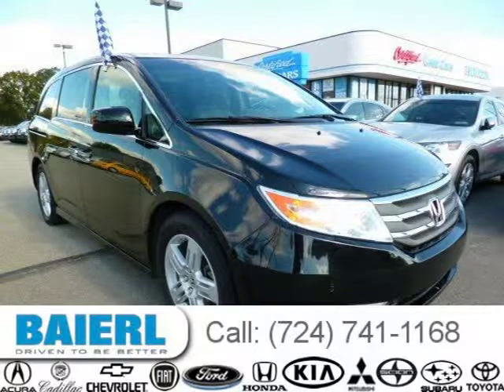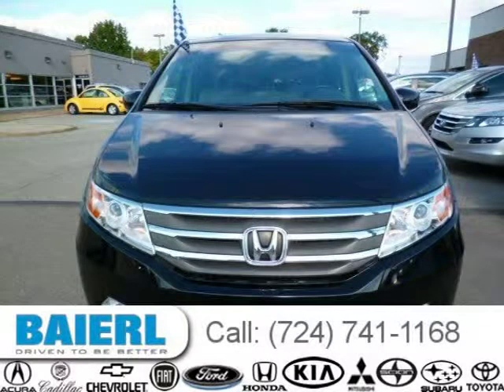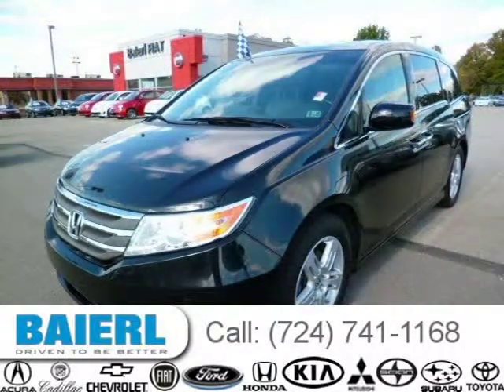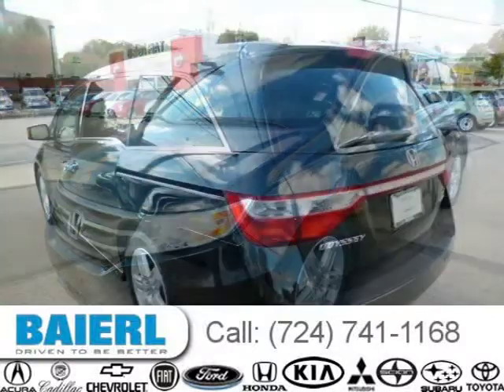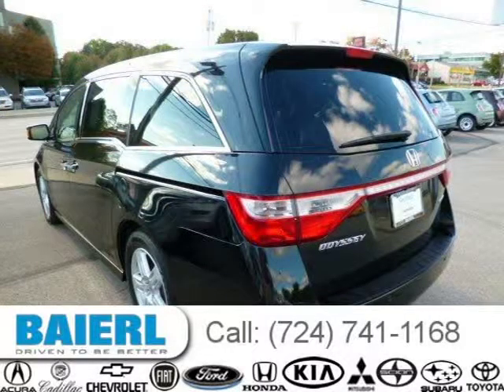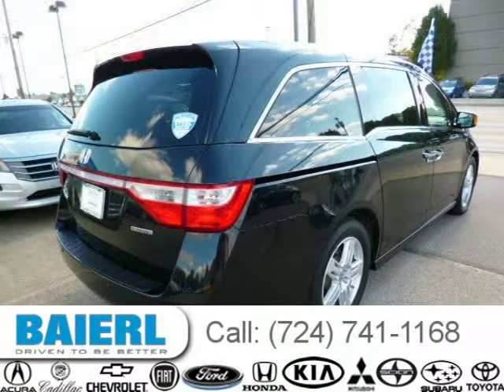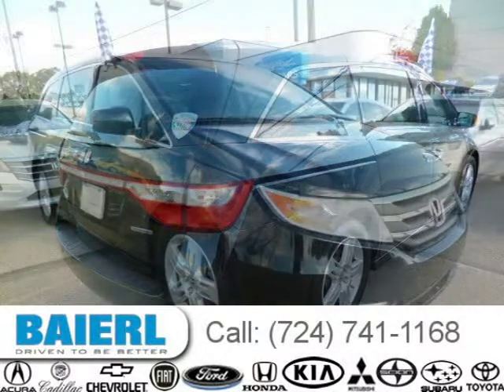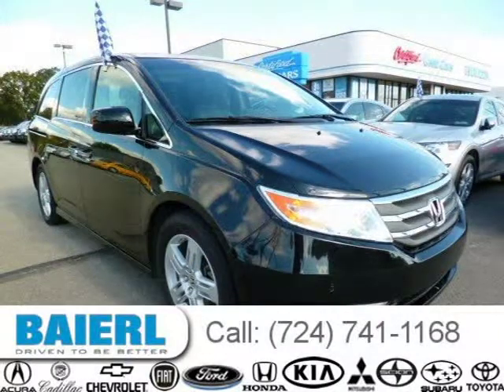2012 Honda Odyssey Pittsburgh Wexford Cranberry PA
Baierl Honda
10430 Perry Highway, Wexford PA 15090

Price: $ 29,000
Mileage: 60,217
Trim: Touring Elite
Ext. Color: Crystal Black Pearl
Int. Color: Black
Transmission: 6-Speed Automatic
Engine: 3.5L V6 24V MPFI SOHC
Doors: 4
Stock #: HP11913
VIN: 5FNRL5H91CB014333
Description:  Honda Certified - 7 year / 100,000 mile warranty, Rear DVD Entertainment System, GPS / Navigation, Rear View Camera, CLEAN CARFAX, and 1 OWNER. Odyssey Touring Elite Navigation, 4D Passenger Van, FWD, Crystal Black Pearl, 3rd row seats: split-bench, Alloy wheels, Front dual zone A/C, Heated door mirrors, Heated front seats, High-Intensity Discharge Headlights, Leather Seat Trim, Memory seat, Power moonroof, Radio: AM/FM/CD/HDD Premium Audio System, Rear air conditioning, Remote keyless entry, Security system, Steering wheel mounted audio controls, Turn signal indicator mirrors, and XM Radio. When was the last time you smiled as you turned the ignition key? Feel it again with this wonderful 2012 Honda Odyssey. The 2012 Odyssey was named Best Retained Value in the Van category from Edmunds.com. Smooth riding for the whole family. Honda Certified Pre-Owned means you not only get the reassurance of a 12mo/12,000 mile limited warranty, but also up to a 7yr/100k mile powertrain warranty, a 150-point inspection/reconditioning, and a complete CARFAX vehicle history report. PLUS THE BAIERL HONDA ADVANTAGE - 1 YEAR COMPLIMENTARY MAINTENANCE. Baierl Automotive is proudly serving.Pittsburgh, Wexford, North Hills, McCandless, Cranberry, Mars, Seven Fields, Zelienope, Bakerstown, Pine Richland, Gibsonia, Hampton, Indiana Township, Valencia, Franklin Park, Ross Township, Glenshaw, Sewickley, Sewickley Heights, Harmony, Harmony Township,  Aliquippa, Edgewood, Ambridge,